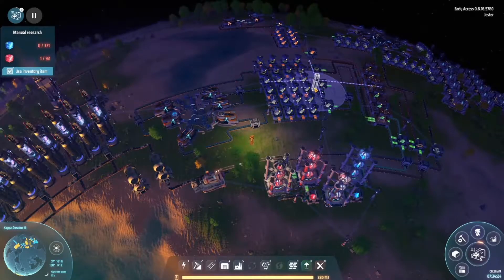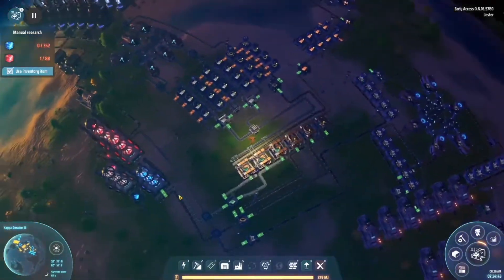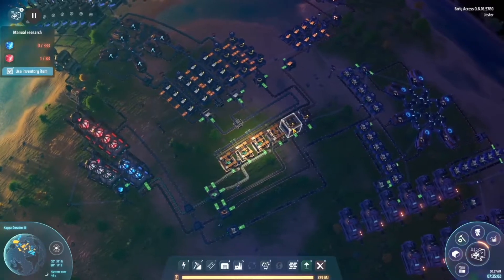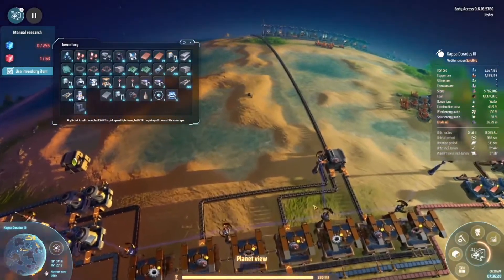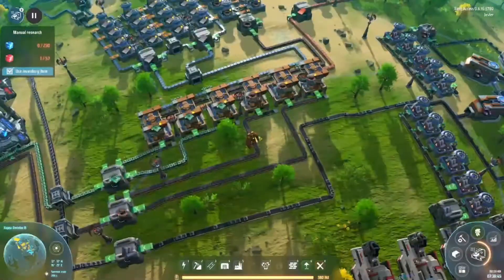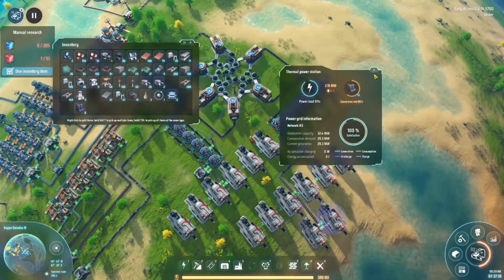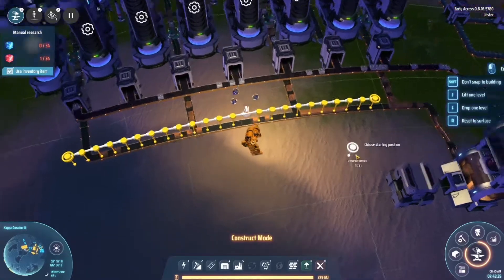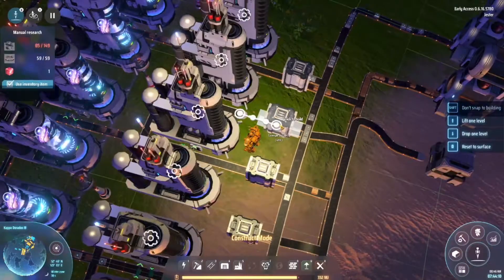Breaking down some hydro! - Dyson Sphere Program Ep. 7 (Simple Man Playthrough)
Power caused a problem, but we got that.  However, we need more hydrogen to prepare for... new destinations.

Also, Im playing this game every Thursday at 2pm EST over in support of that AMAZING charity!!!